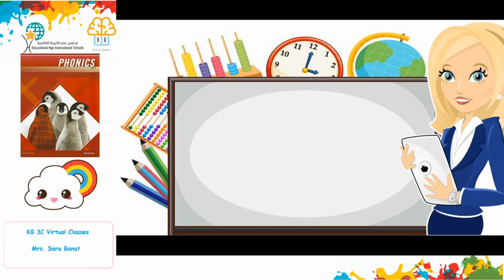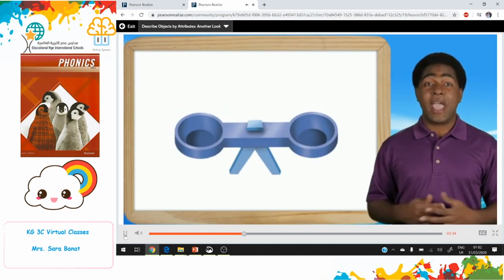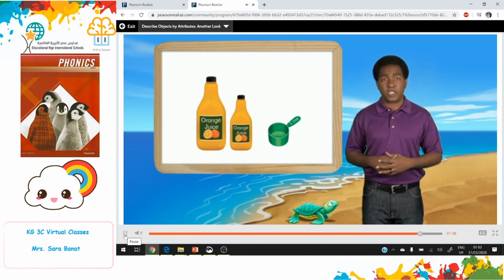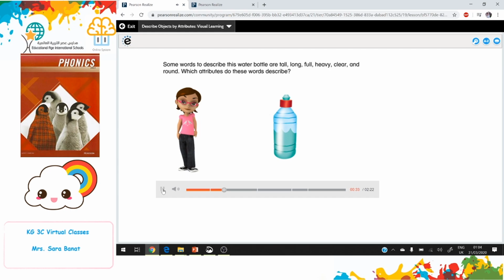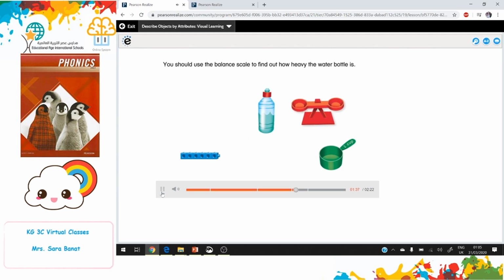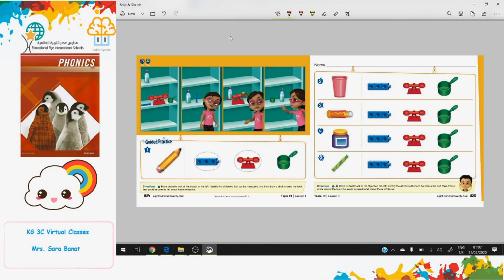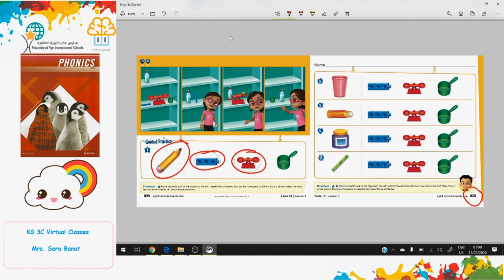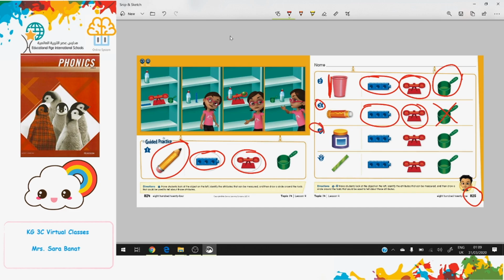Describe by Attribute